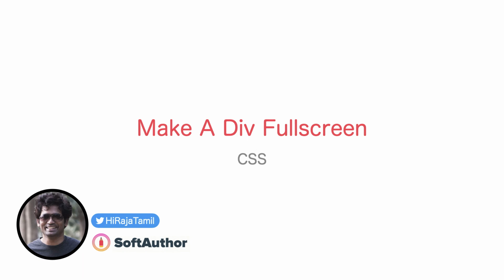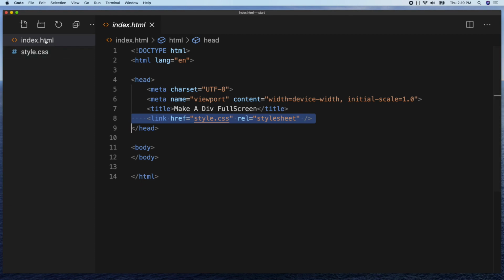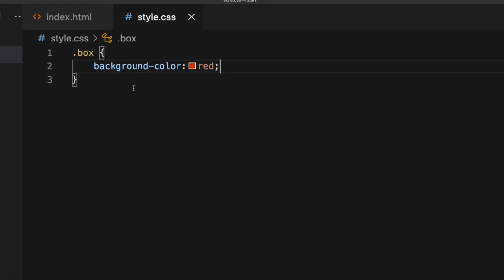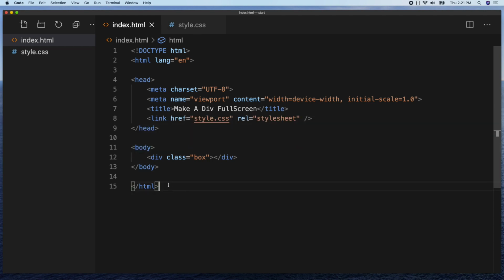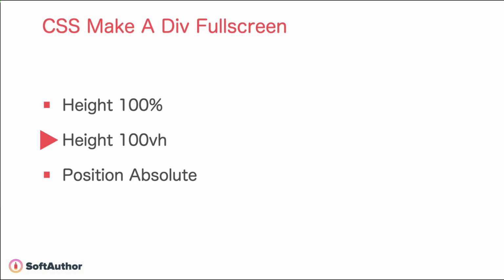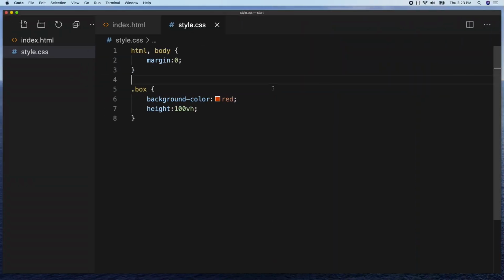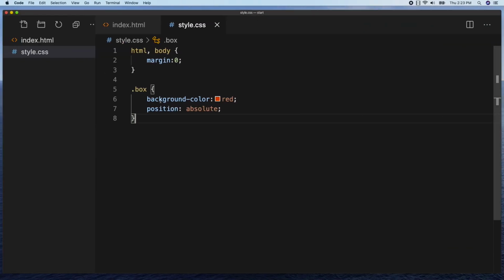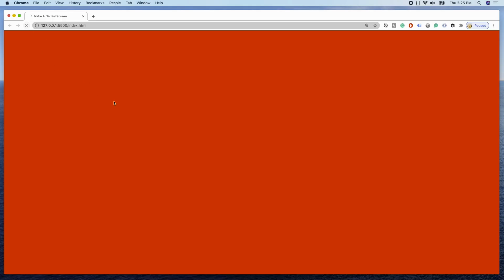CSS Make A Div Height Full Screen